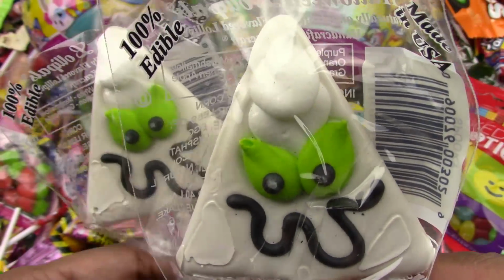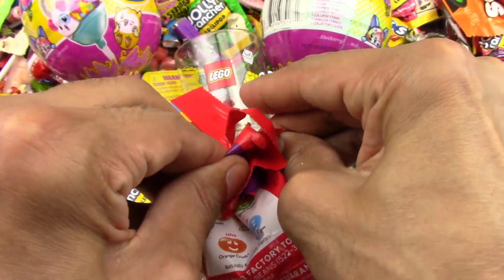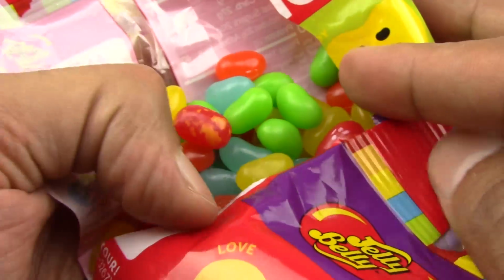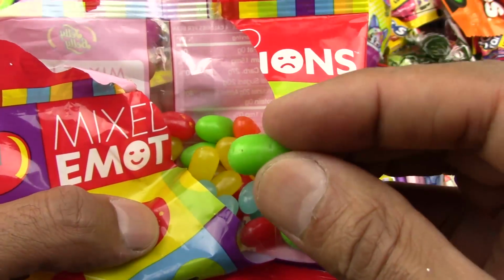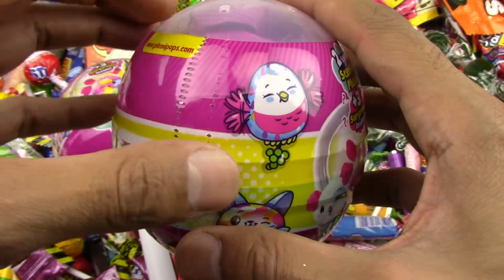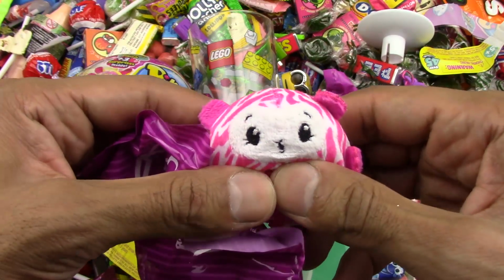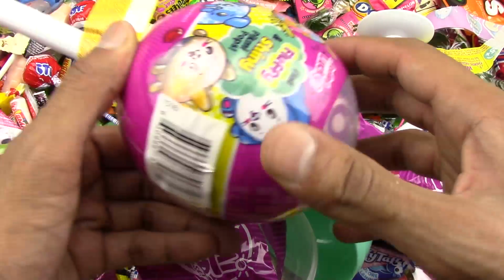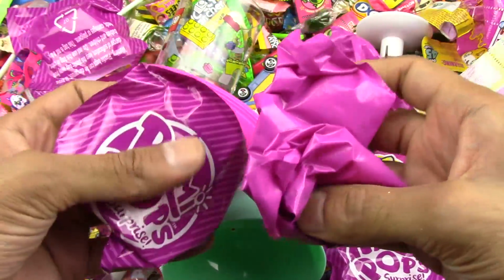Mary Had A Little Lamb Nursery Rhymes with A lot of New Candy